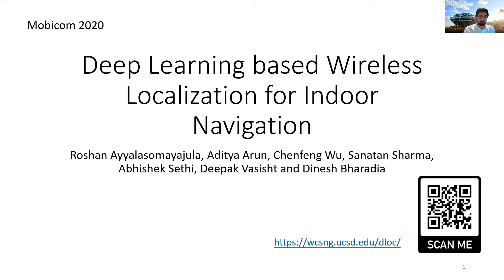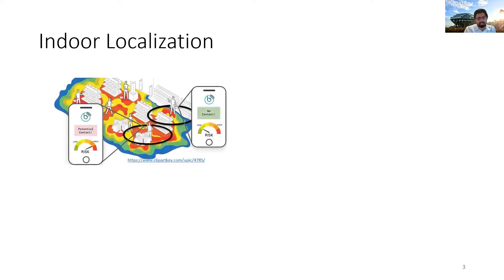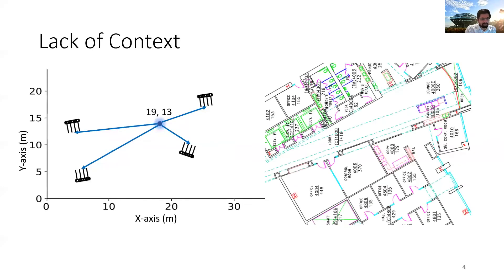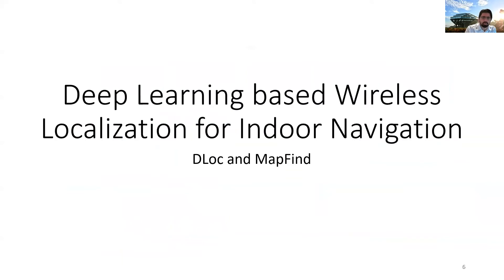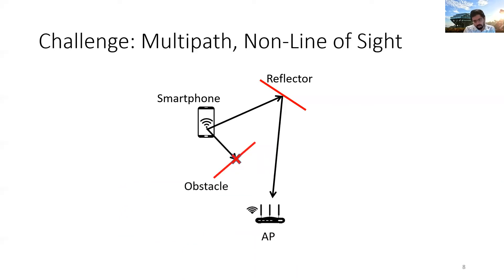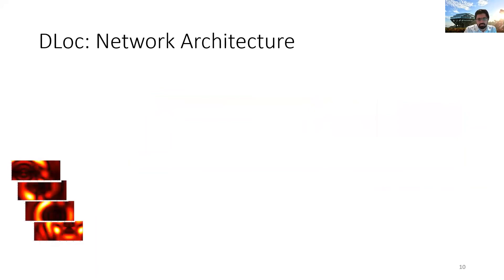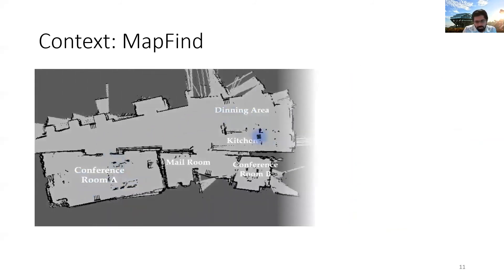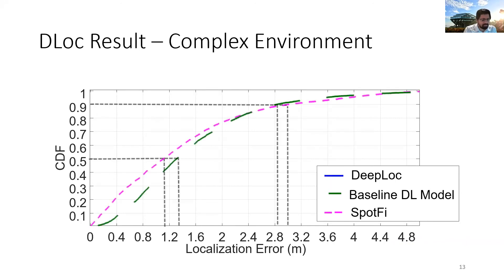MobiCom 2020 - Short - Deep Learning based Wireless Localization for Indoor Navigation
Session: Localization
Chair: Nilanjan Banerjee (eastern US), Kyle Jamieson (eastern US) and Yunhao Liu